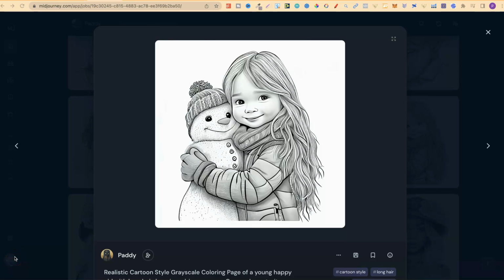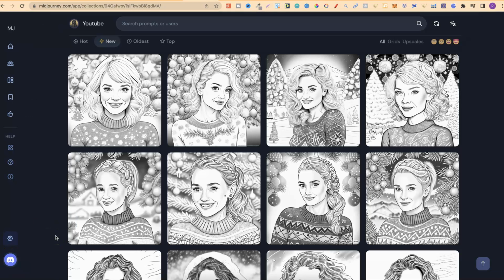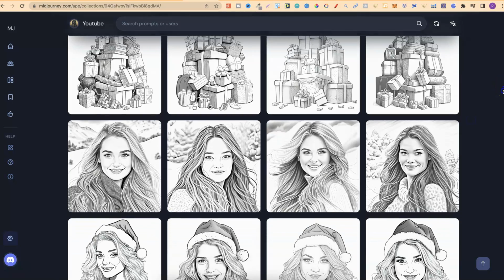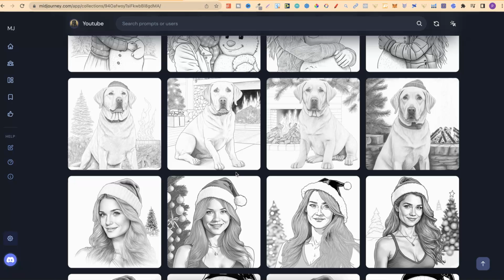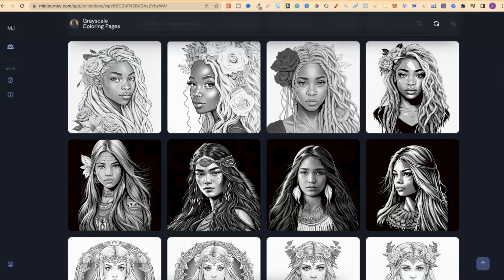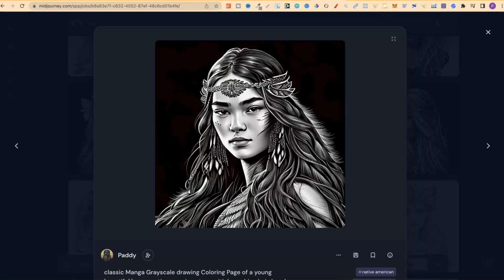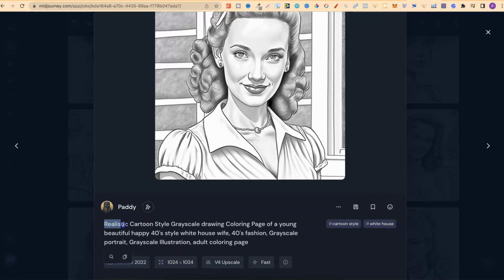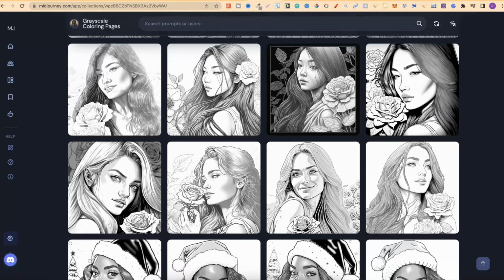AI Created Grayscale Christmas Coloring Pages and They're AMAZING!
AI art, specifically Midjourney has started to get pretty crazy! and you can create so many different types of digital assets.

In todays video I share how you can create grayscale coloring pages using AI.

you can create these grayscale coloring pages and turn them into coloring books for KDP, you can also sell them on Etsy as individual digital coloring pages.

There's just so many ways that you can use these AI art tools and profit from them as well.

0:00 Intro
0:45 My Christmas Grayscale Coloring Pages
6:10 Other Types Of Grayscale Colouring Pages
10:10 Tips For Creating Grayscale Coloring Pages